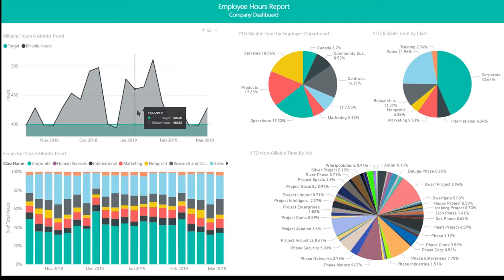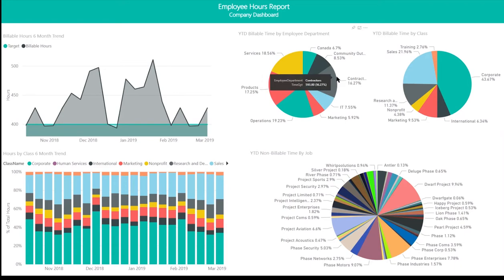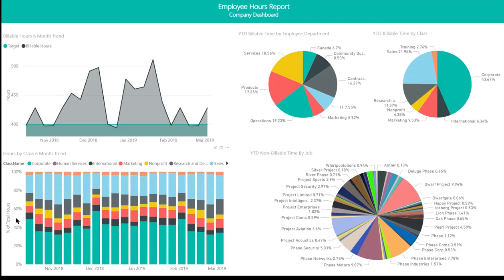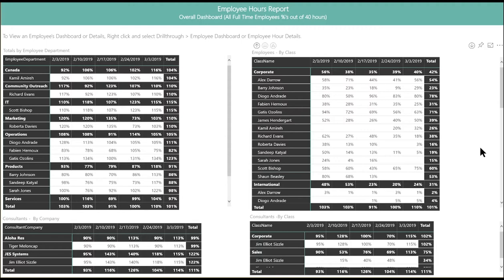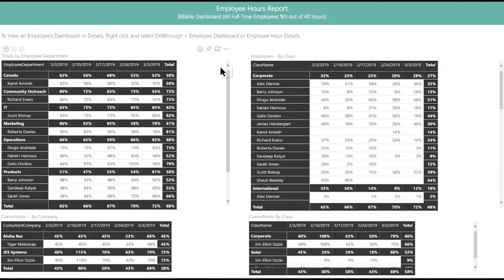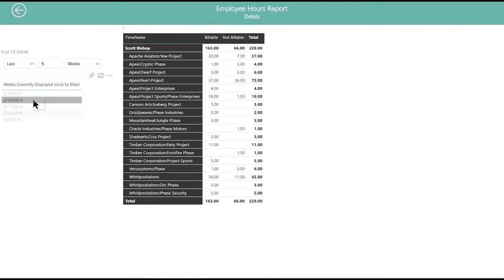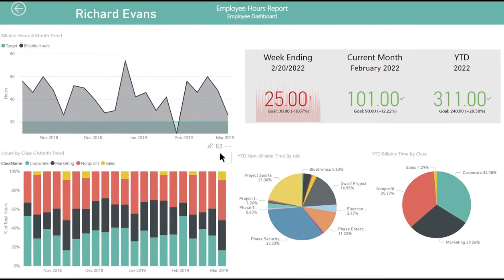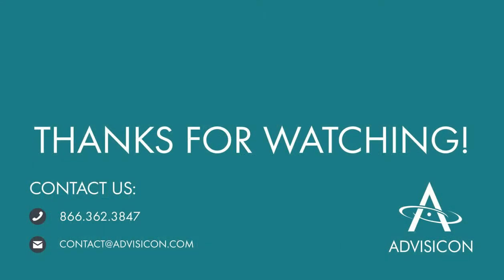PBI QB Partner Solution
Details the use and abilities of Advisicon's Power BI solution connecting to QuickBooks Desktop.